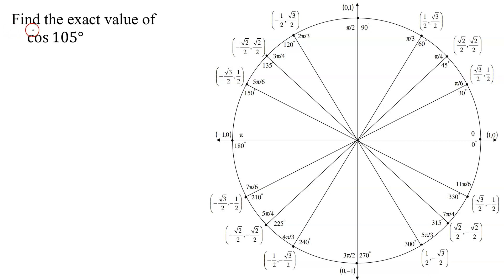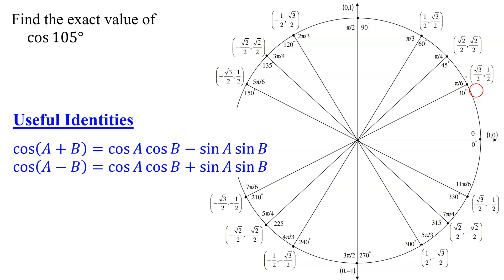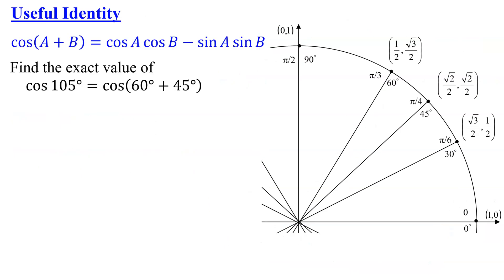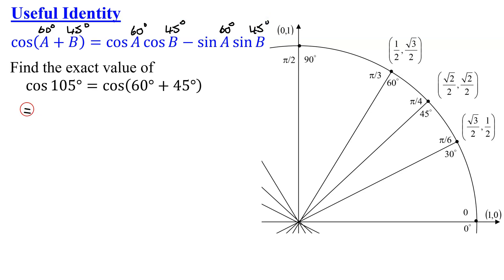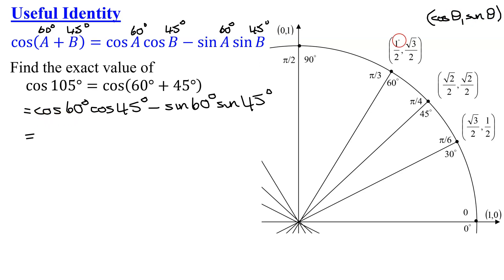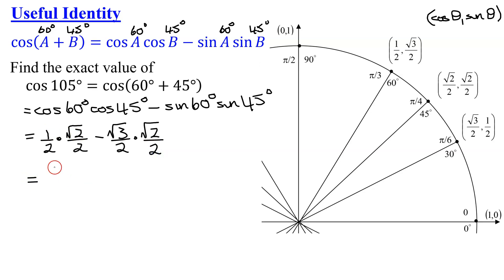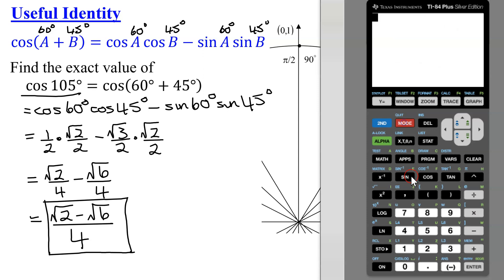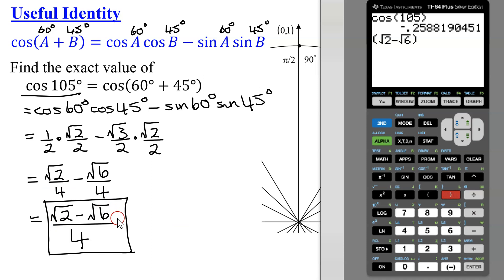Find the Exact Value of Cosine of 105° (cos105°) Using Sum Identity for Cosine and the Unit Circle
As cos 105° = cos(60°+45°), the exact value of cos 105° is found using the sum identity for the cosine function along with values from the unit circle.  The identity used is cos(A+B) = cosAcosB-sinAsinB, so cos(60°+45°)=cos60°cos45°-sin60°sin45°.  These specific trigonometric function values are then found on the unit circle and the resulting expression is simplified.  Finally the answer obtained is checked by comparing it to that obtained on a TI-84 calculator.

Timestamps
0:00 Introduction
1:00 Cos(105°)=cos(60°+45°)
2:40 Use Unit Circle
4:12 Check on Calculator